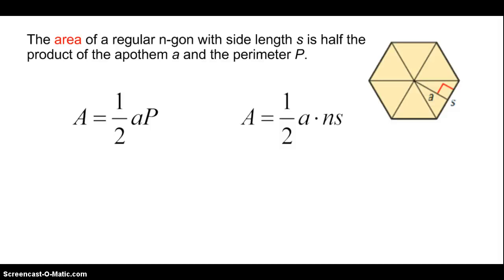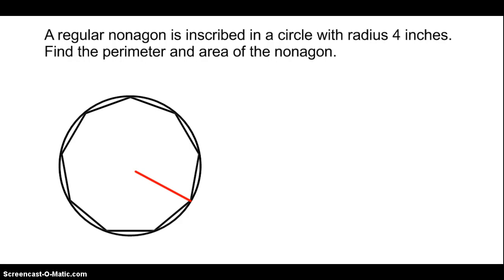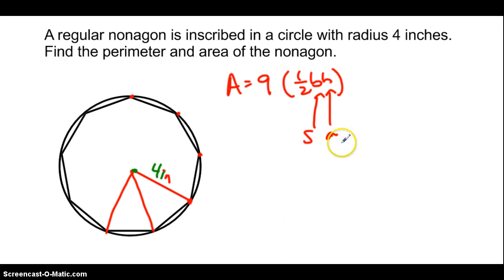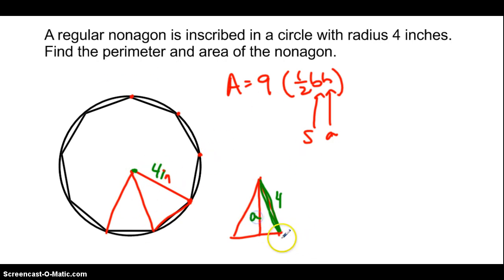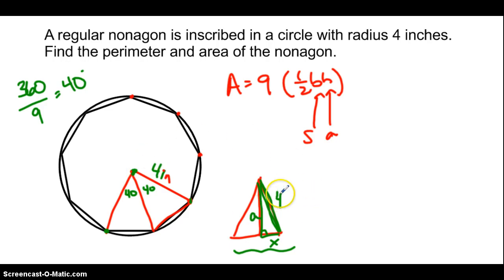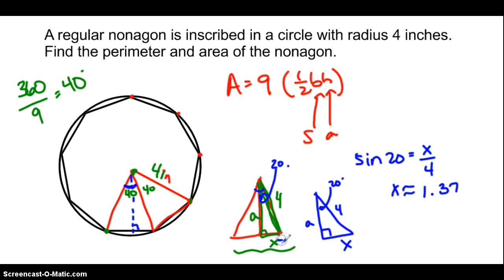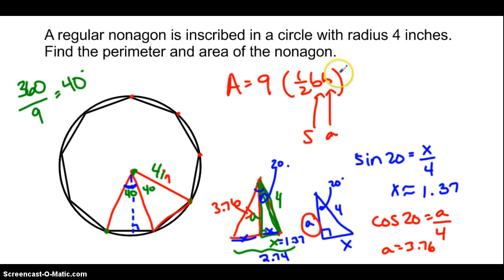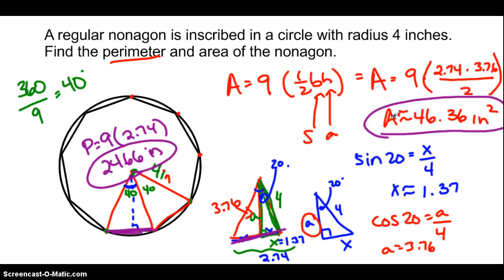Find area of regular polygon given radius